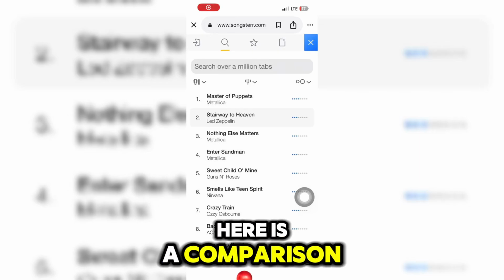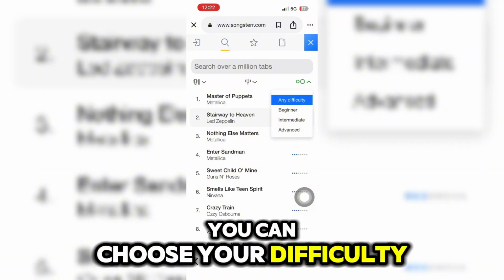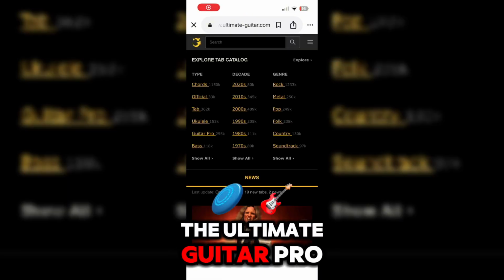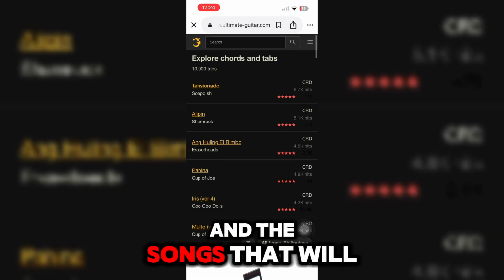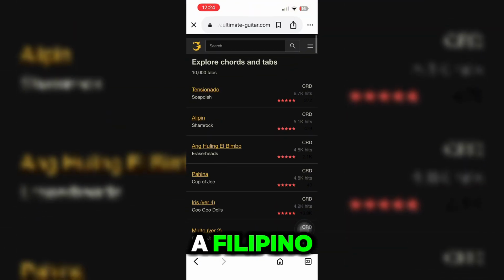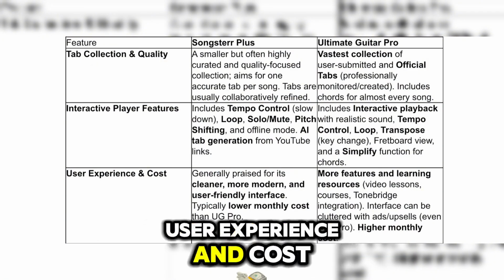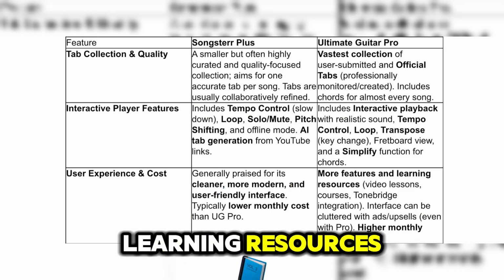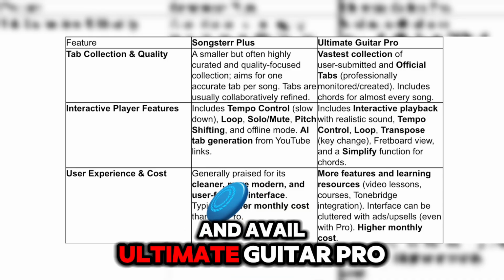Songsterr vs Ultimate Guitar Pro (2025 Comparison) — Which Tab Platform Wins?